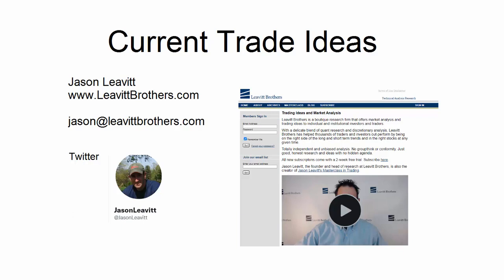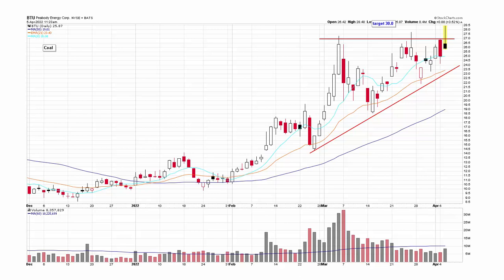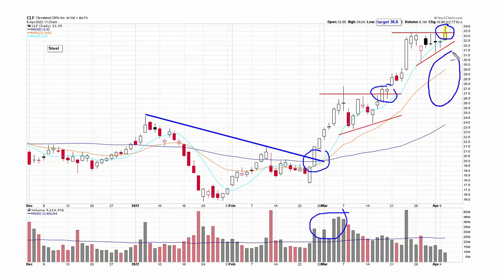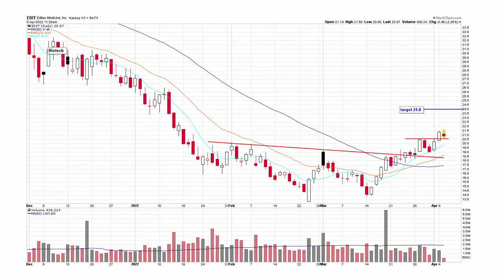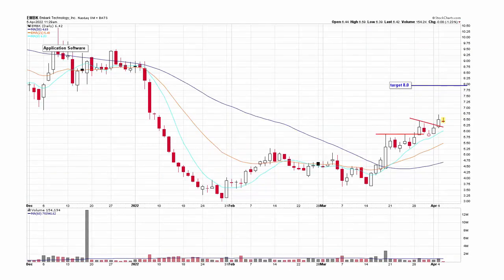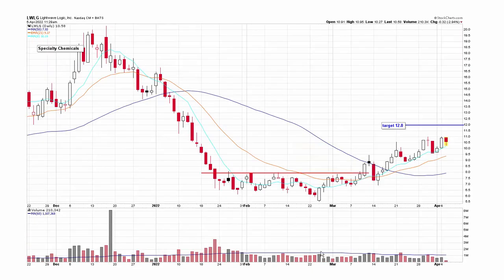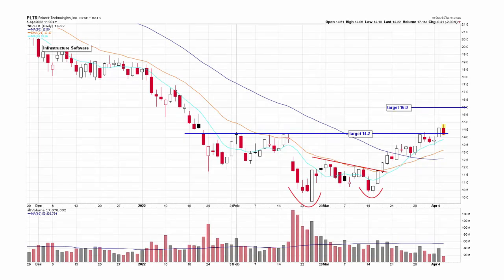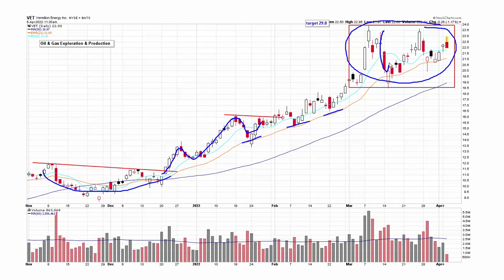Current Trade Ideas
LeavittBrothers.com is a boutique research firm that provides market analysis and trading ideas to the financial community.

Here's information about Jason Leavitt's Masterclass in Trading.